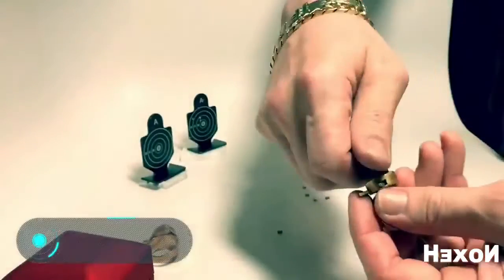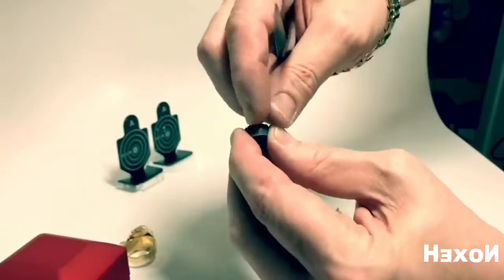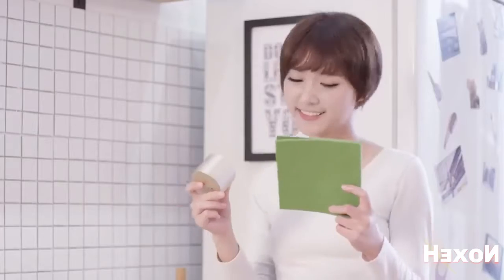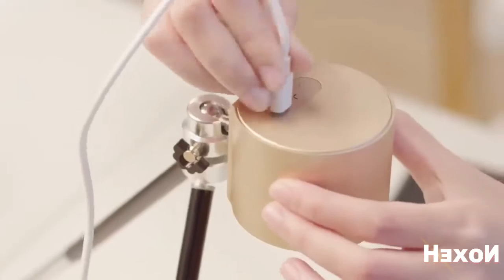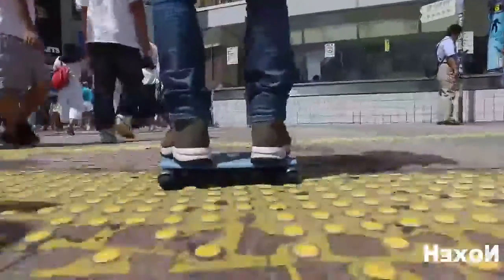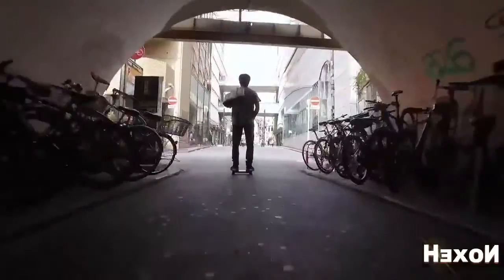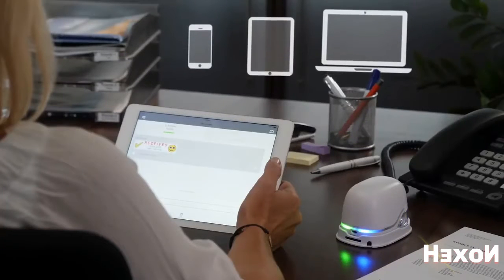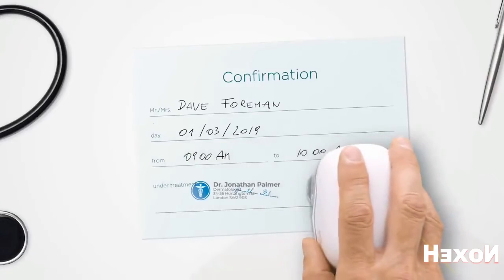POWERFUL MINI GADGETS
POWER FULL MINI GADGETS

WORTH OF BUYING